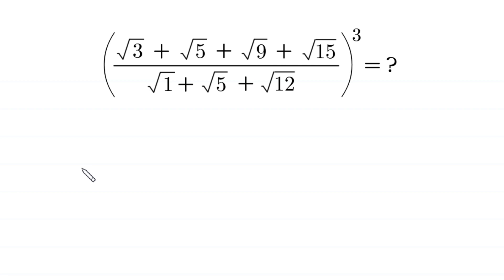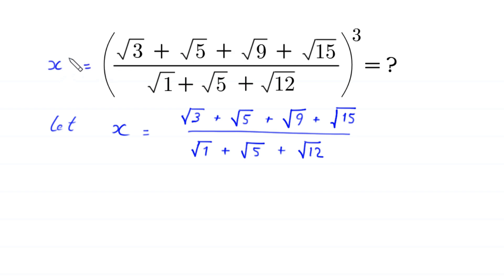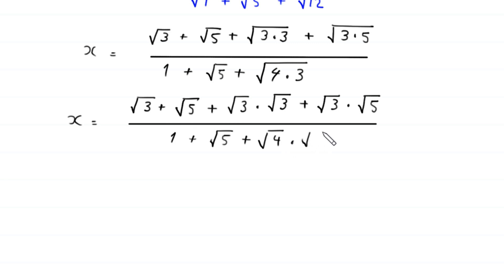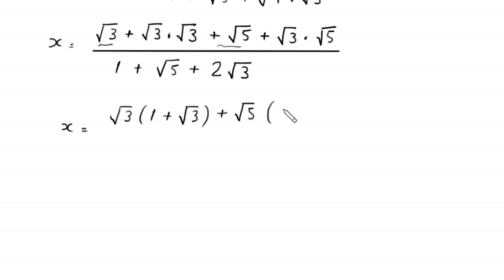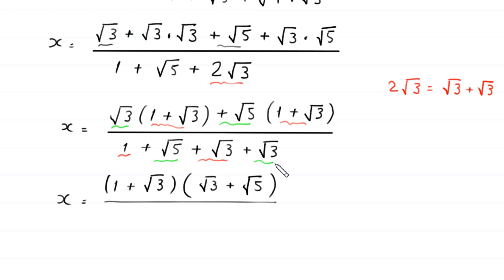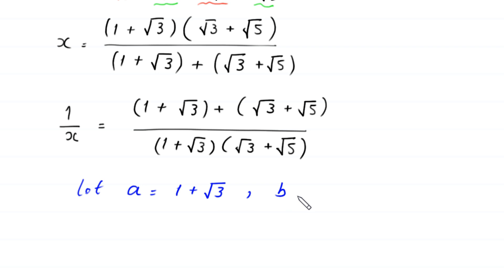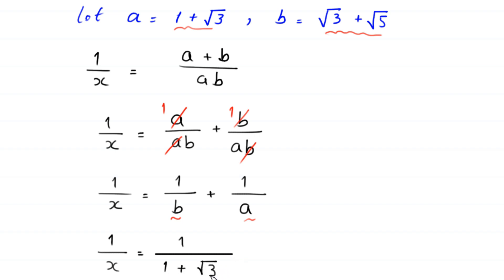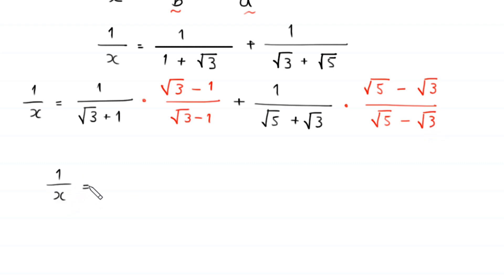A Nice Algebra Problem | Math Olympiad | Can you solve?